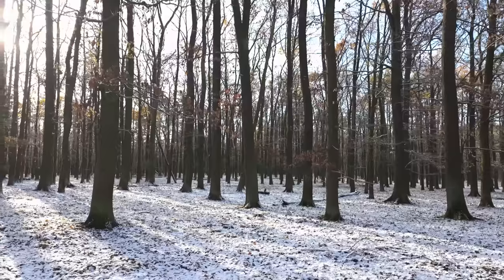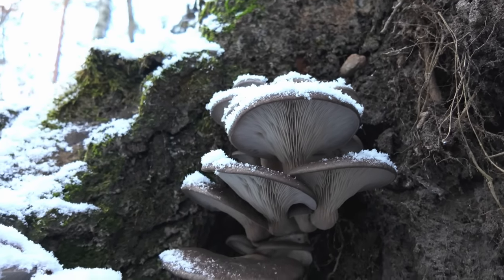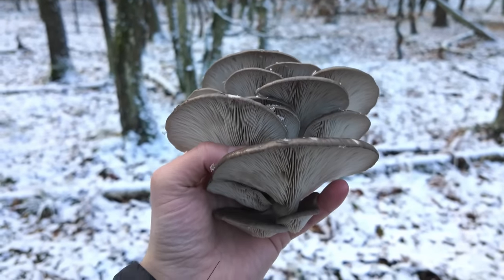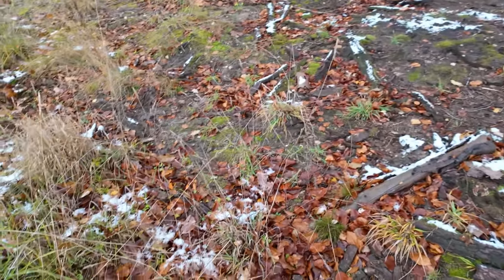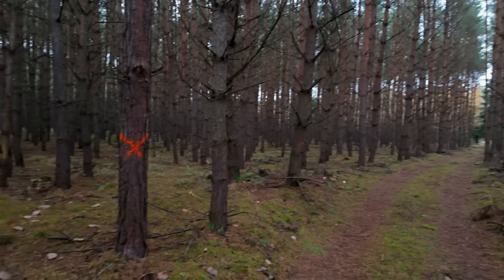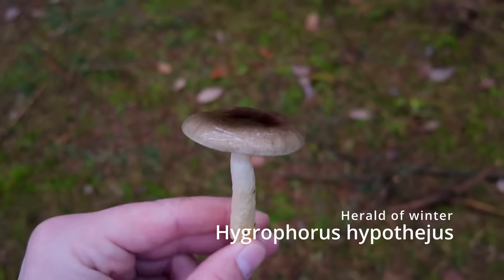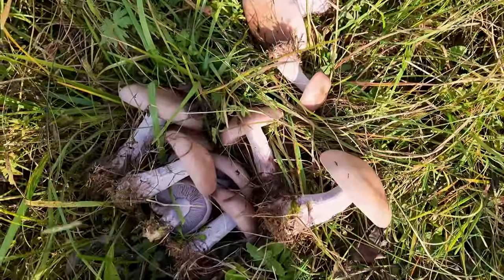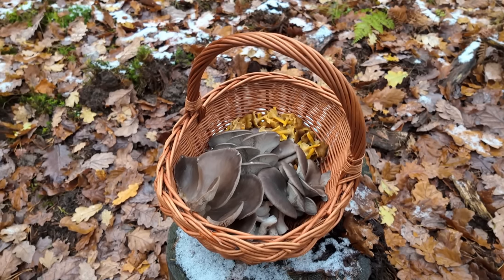Mushroom Foraging - November 2023 - Oyster Mushroom | Wrinkled peach | Boletus edulis | Photography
This mushroom hunting / foraging / overview video was recorded between 2nd and 25th November 2023 in Czechia, Slovakia and Poland, Europe. It shows picking of the following mushroom species: Cep / Penny bun / King bolete (Boletus edulis), Winter chanterelle (Craterellus tubaeformis), Oyster mushroom (Pleurotus ostreatus), Black trumpets (Craterellus cornucopioides). It also shows some more of interesting wild mushroom species like Wrinkled peach (Rhodotus palmatus) and many others.

Photo camera body | Nikon Z5
Primary macro lens | NIKKOR Z MC 105mm f/2.8
Secondary macro lens | NIKKOR Z MC 50mm f/2.8
Wide-angle lens | NIKKOR Z 28mm f/2.8
Primary video camera | DJI Pocket 3
Seconday video camera | DJI Pocket 2